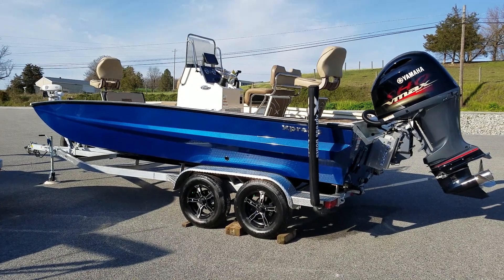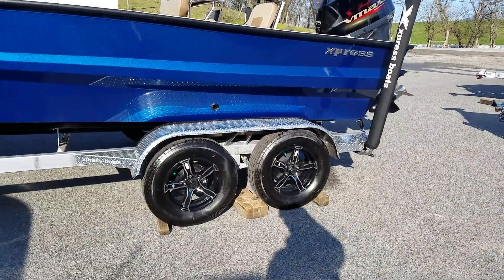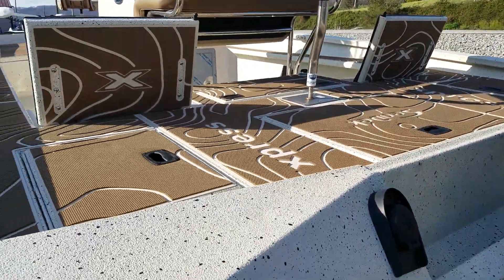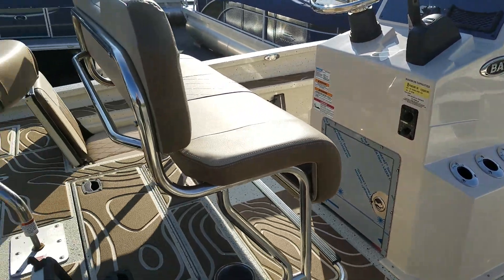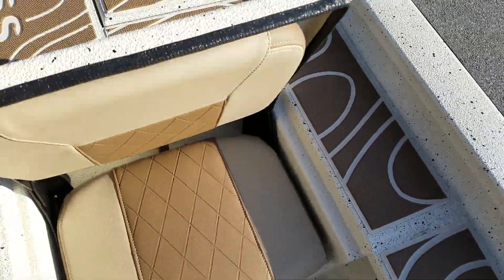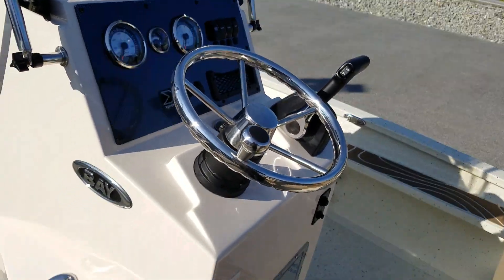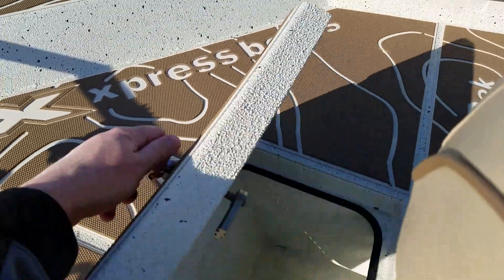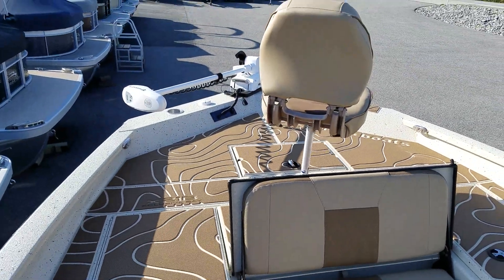New 2020 Xpress X21B Bay Boat at F & S Yamaha and Marine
2020 Xpress X21 Bay. Midnight blue sides, Gulf sand bottom and top. Gulf sand spray in liner. Tan upholstery. SeaDek flooring Cappuccino with creme lines.
-Yamaha 175 SHO 4 stroke with stainless prop.
-Aluminum dual axle trailer with brakes. Aluminum wheels. Lighted Logo trailer step. Aluminum spare tire and mount. Composite bunk covers.
-Xtreme Bay stainless package which includes. 6 stainless rod holders, stainless cup holders, stainless cleats, stainless steering wheel, stainless leaning post with footrest.
-Xtreme Redfish package which includes. Two tone paint, Minn Kota Riptide Terrova 80 Lb 24 volt w/ I-pilot trolling motor, trim on bow, Humminbird Helix 9 GPS fish finder, 2 bank charger, 6 gauge wiring upgrade, aluminum wheels.
-10" jack plate

-Each boat can be rigged with any Yamaha 4-stroke outboard to best suit the customers needs. F & S boat packages also include freight, boat preparation, battery, and propeller. Additionally, F & S goes with each customer to the water to ensure how to safely operate and enjoy their new boat.

Located at:
1800 Smith Station Road